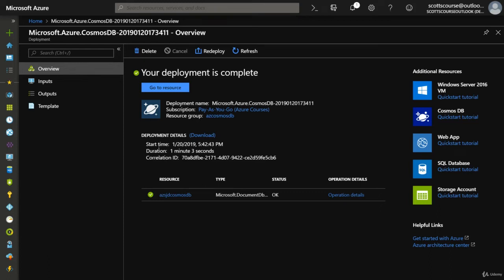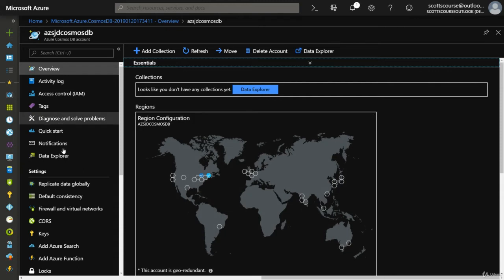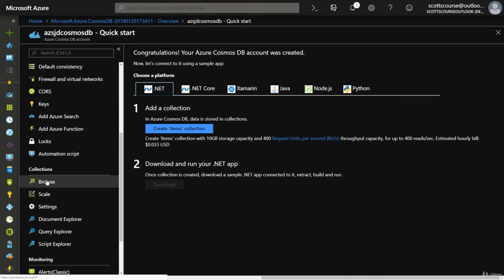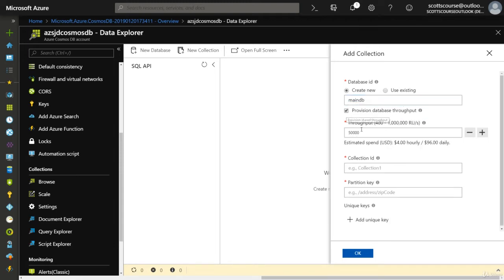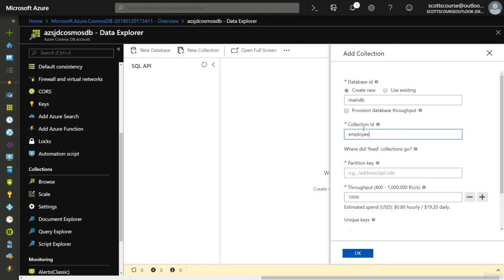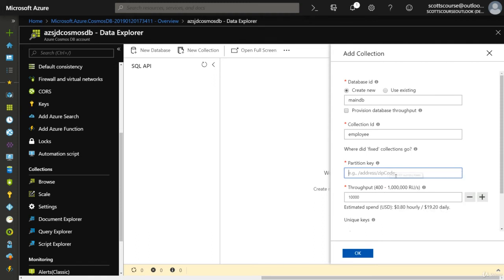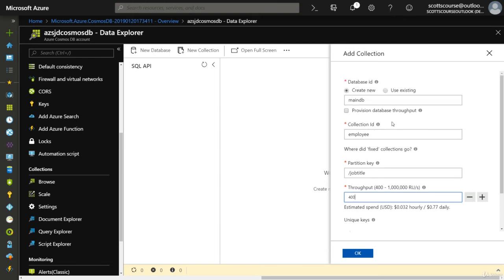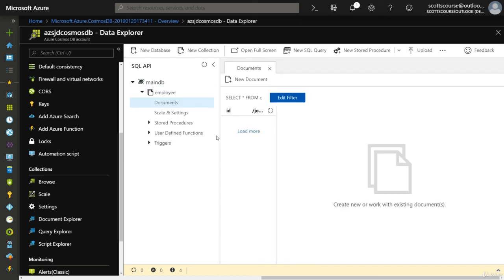38. Create a CosmosDB Collection | IT Creator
38. Create a CosmosDB Collection | AZ-203 Developing Solutions for Microsoft Azure Exam Prep | IT Creator